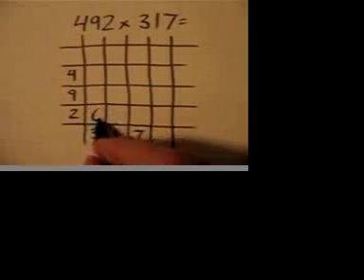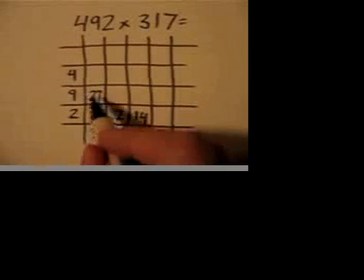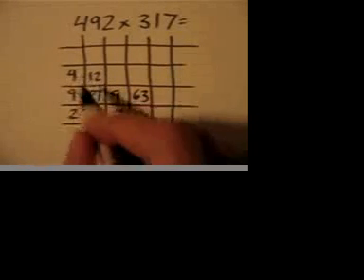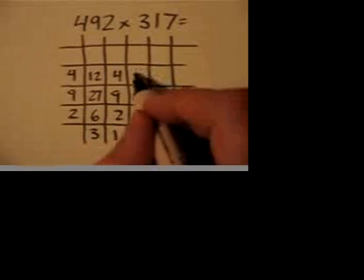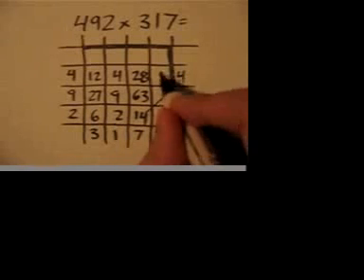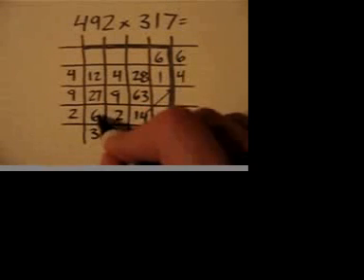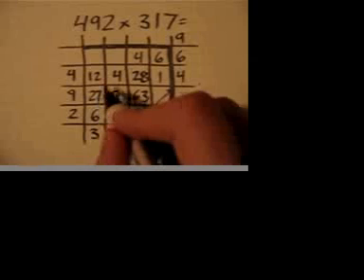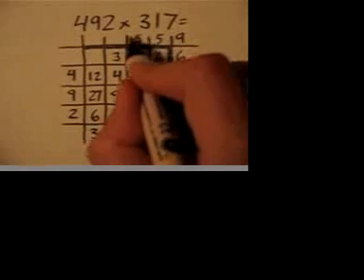Metodo di moltiplicazione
Nuovo metodo per fare le moltiplicazioni